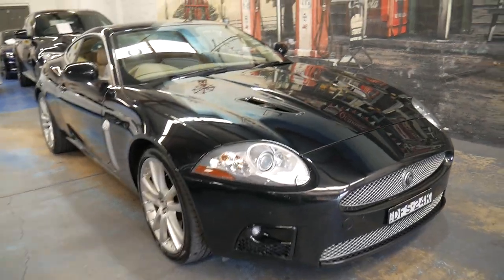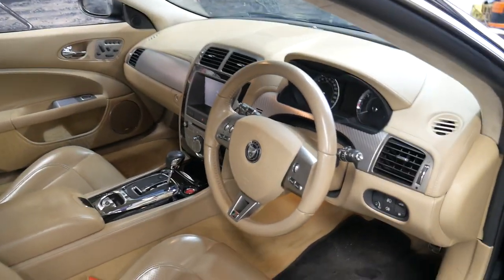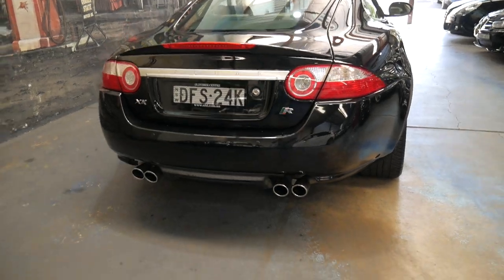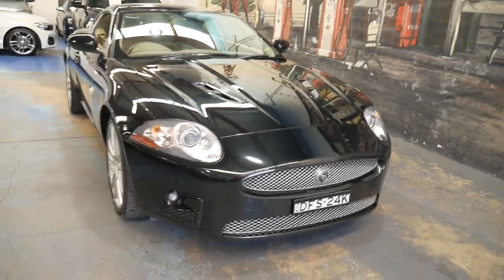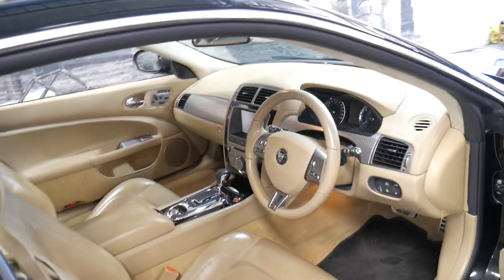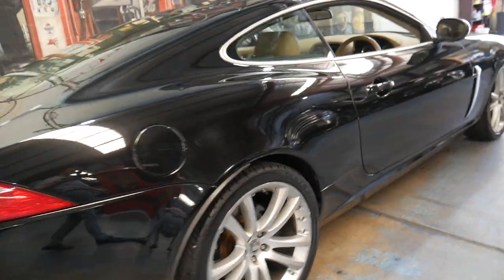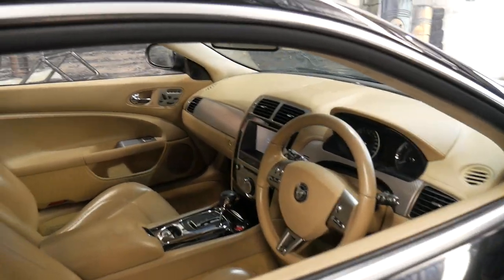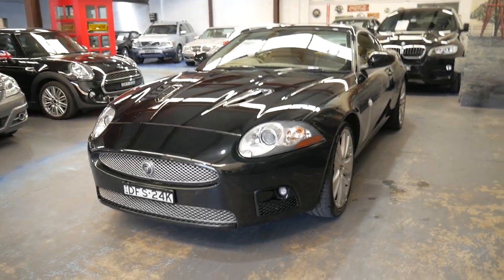Jaguar XKR - 2009